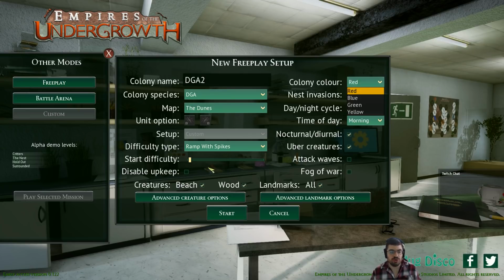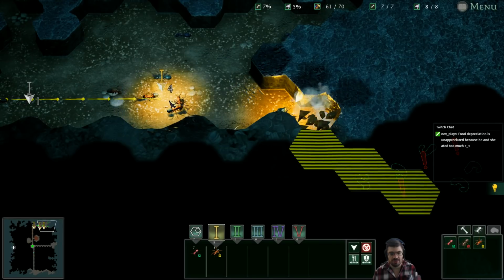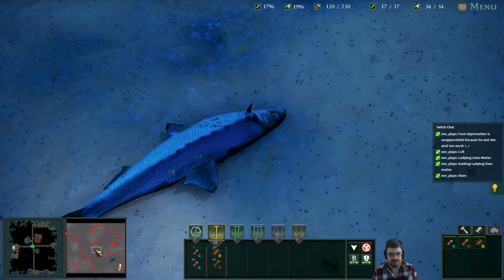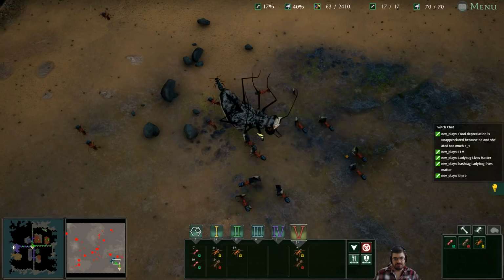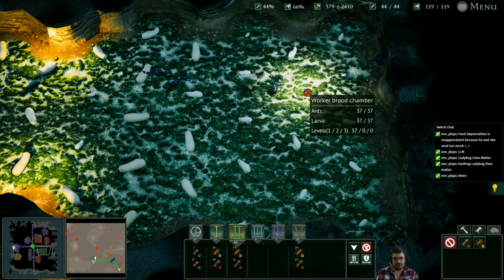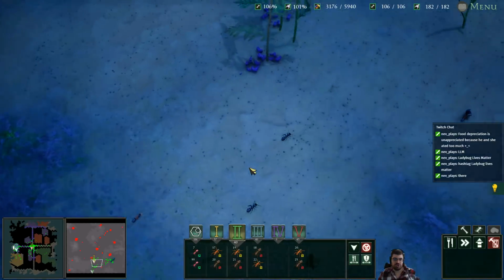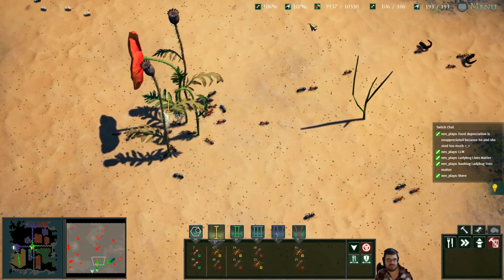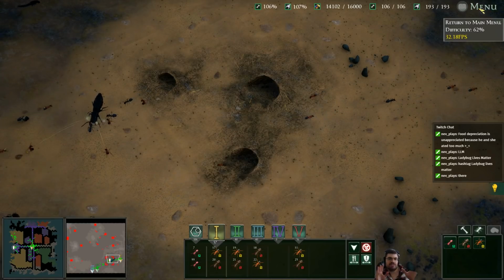DGA Live-streams: Empires of the Undergrowth - 15,000 Food? (Ep. 40)